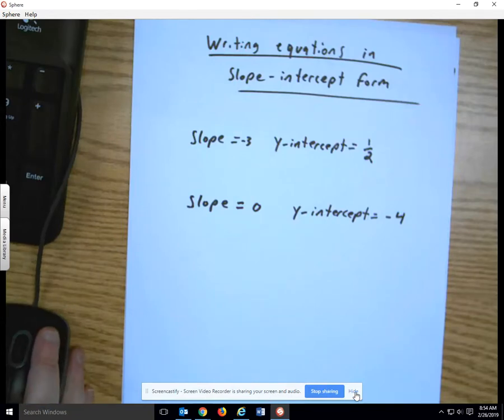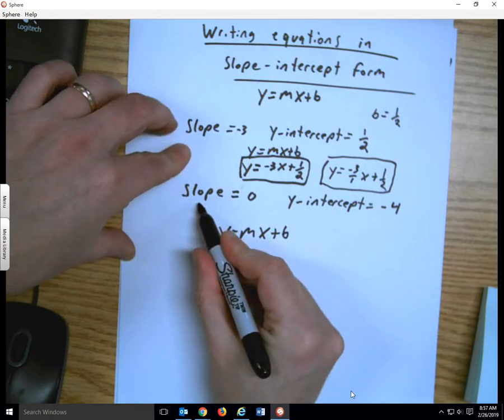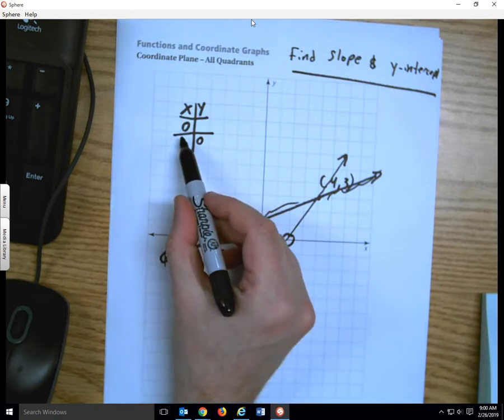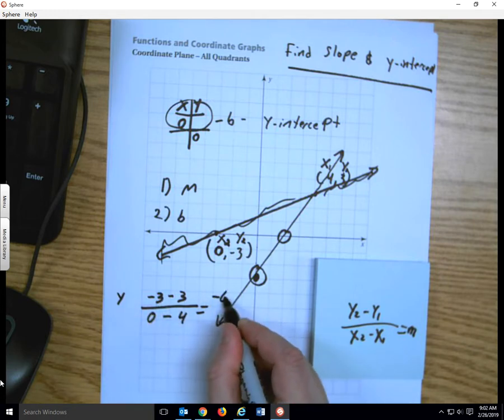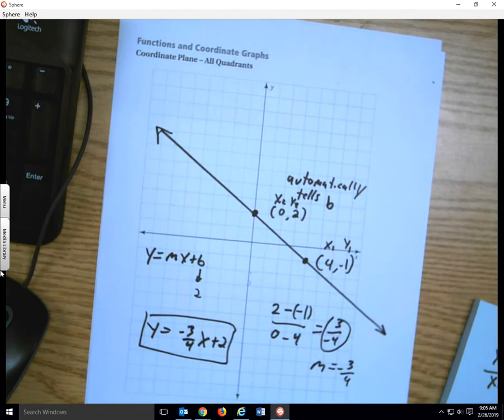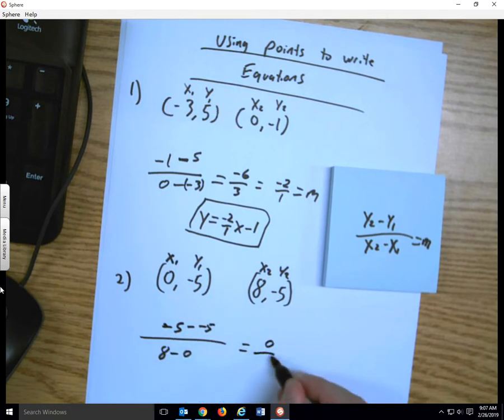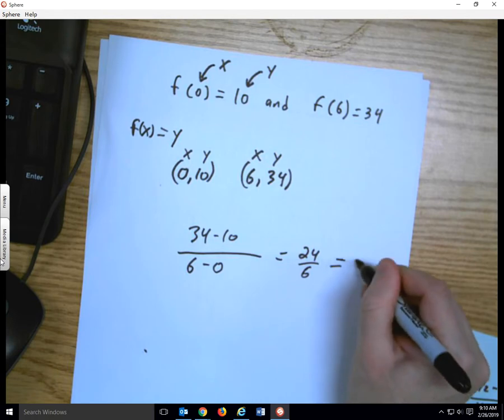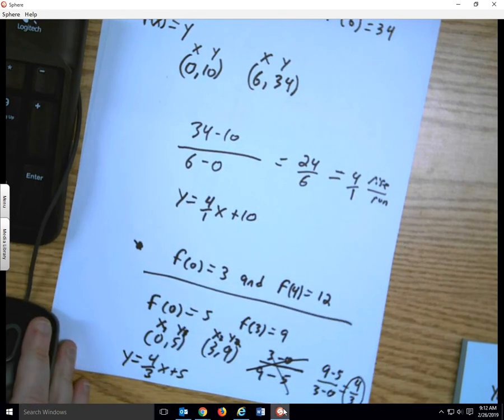Feb 26, 2019 9:13 AM